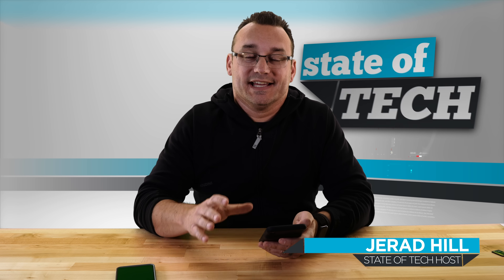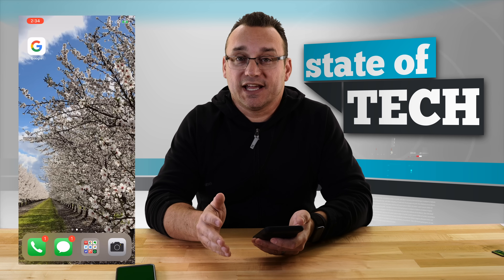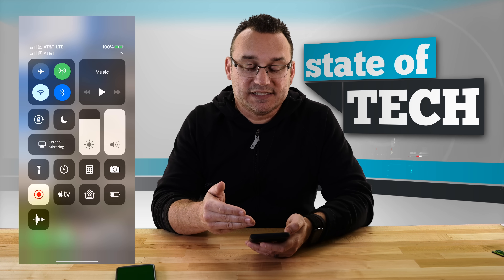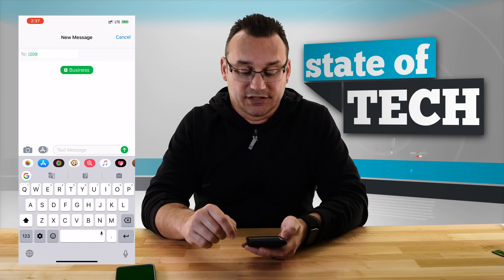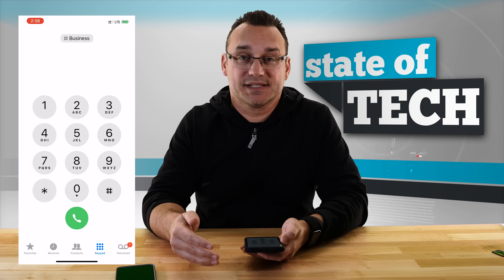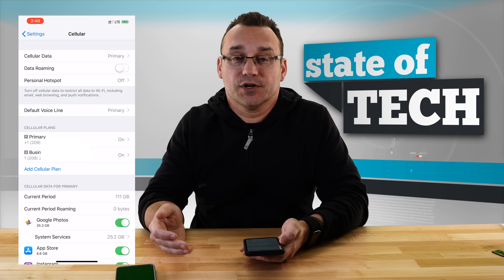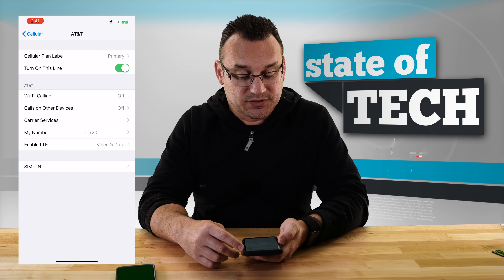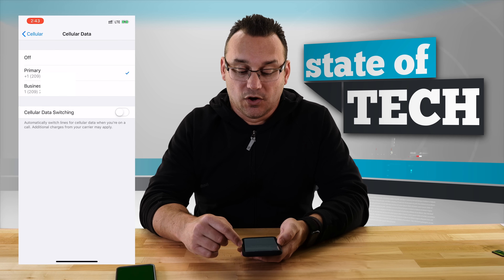How Dual SIM on the iPhone Works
Want to add a second line to your iPhone? I decided to try it and I love how it works. Now you can receive calls, text messages, and use data from two different lines on your iPhone.